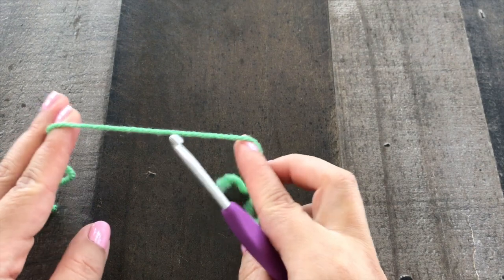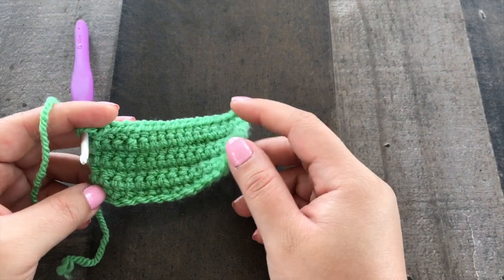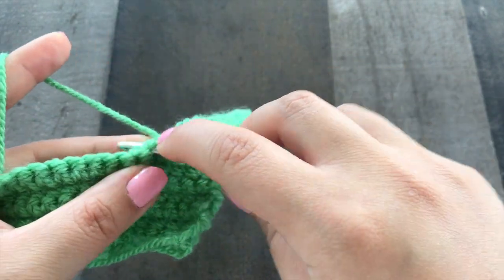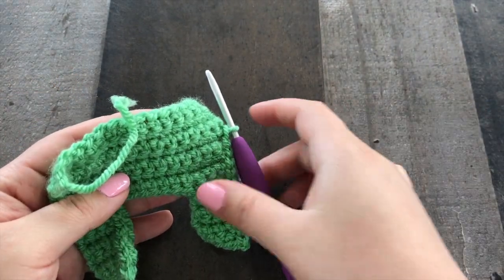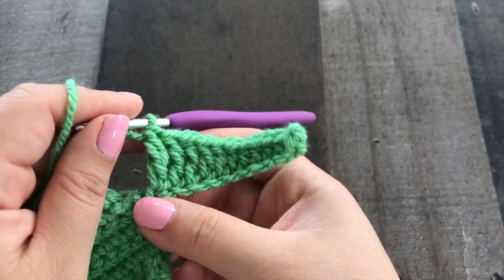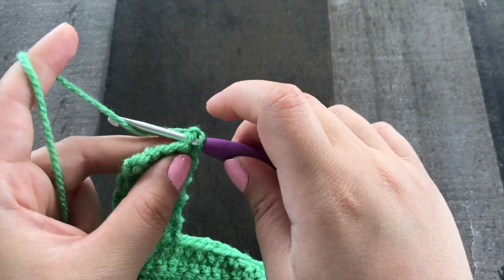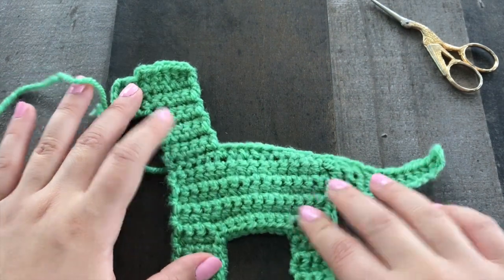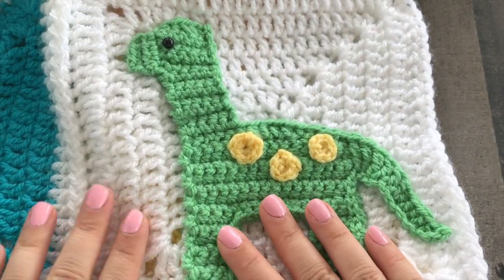How to Crochet a Brontosaurus Dinosaur Applique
Learn how to crochet this brontosaurus dinosaur applique as part of the Crochet Dinosaur Themed Blanket.